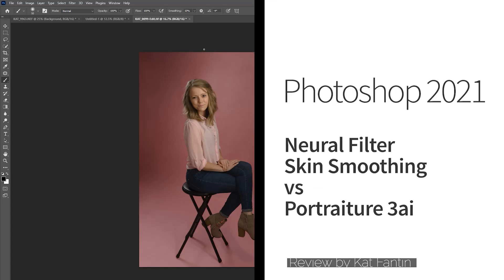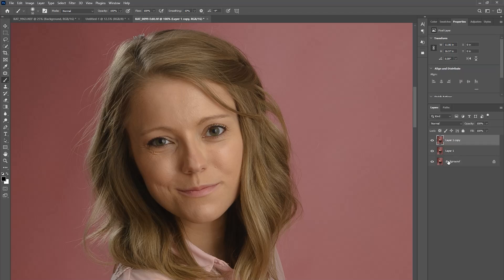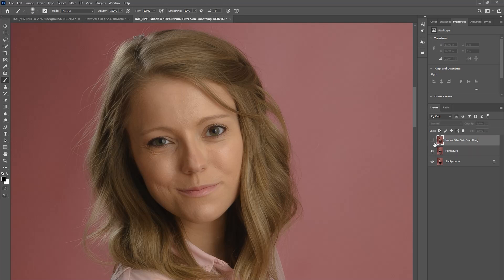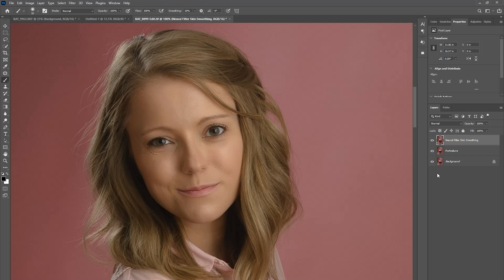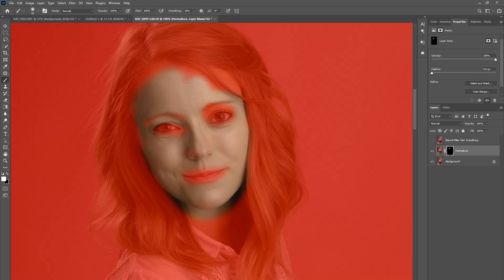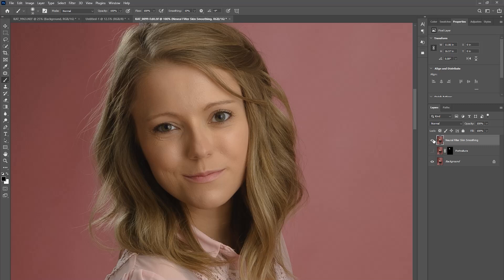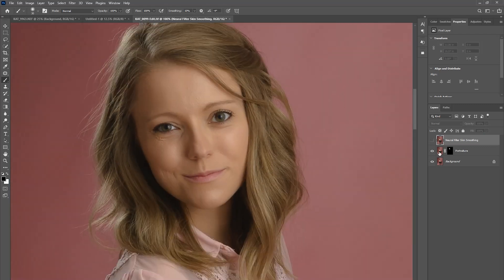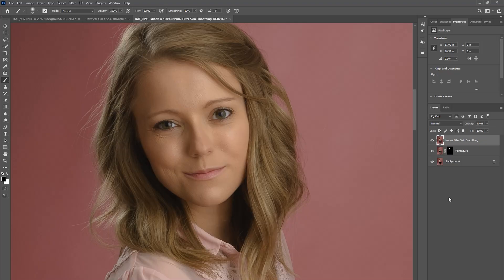[NEW PHOTOSHOP 2021 UPDATE] - Neural Filter Skin Smoothing VS Portraiture 3ai - Kat Fantin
*ADOBE PHOTOSHOP 2021 UPDATE*

With the most recent update, Adobe Photoshop has added in a new feature called NEURAL FILTERS. One of those filters is Skin Smoothing. This could possibly be a game changer for photo retouchers who currently use Imagenomic's third-party Portraiture 3ai Photoshop plug-in, or those who want artificially intelligent skin smoothing capabilities without paying additional licensing fees for third party plugins.

In this video, I've done a quick and simple comparison of Adobe Photoshop 2021 Neural Filter Skin Smoothing versus the latest version of Imagenomic Portraiture.

I am a big fan of Portraiture and have used it for years on nearly every single image. As an outsource editor for other photographers, that means I've used it on hundreds, if not thousands, of photos. I still highly recommend it as a photo retouching must-have for professionals.

However, Photoshop's new AI skin smoothing is an amazing step up for Adobe and can easily get the job done without additional masking.

This video was screen recorded on my Windows Desktop computer using OBS Studio
Audio recorded with the Purple Panda Lapel Mic
Wacom Tablet that I use